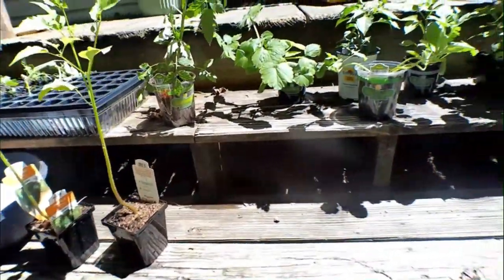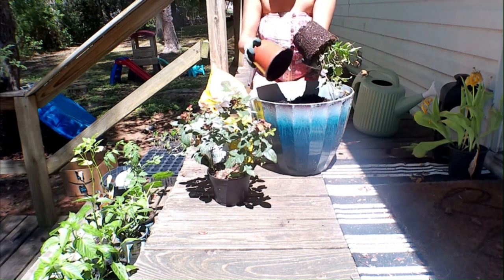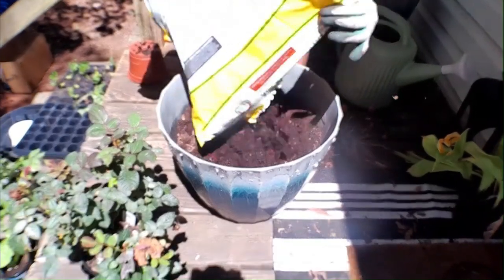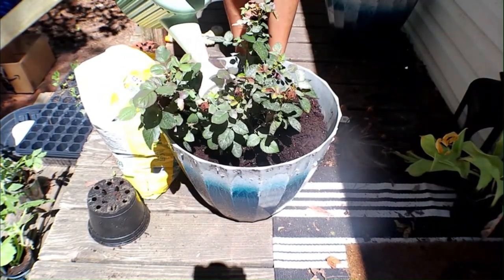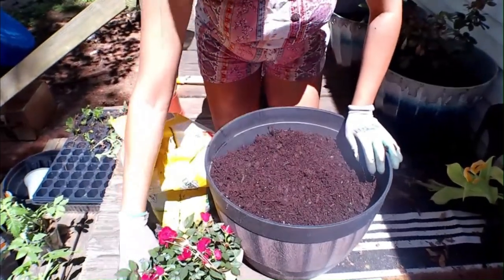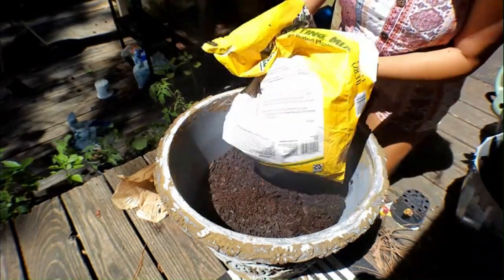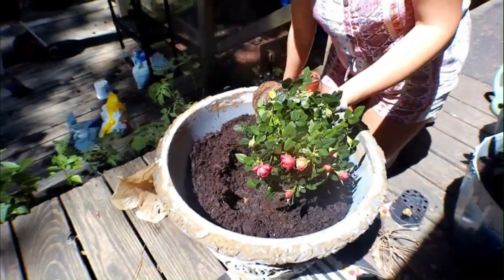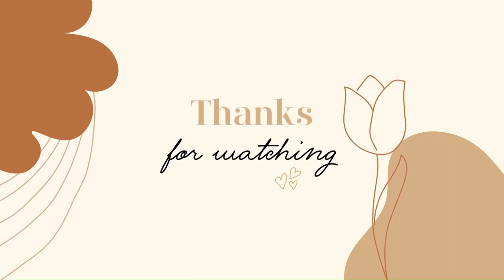Spring gardening, Rose bush planting / garden vlog 2024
Hey guys join me on my garden journey as a mom of 2 and a lover of plants.  Today I planted 4 rose bushes two red and one white and pink. So beautiful.